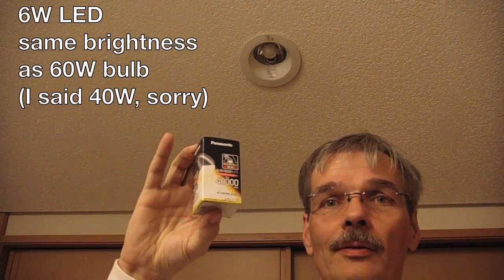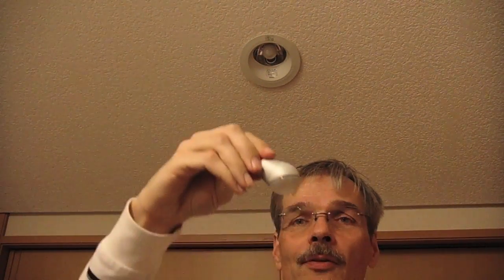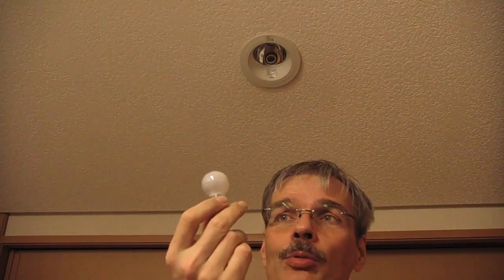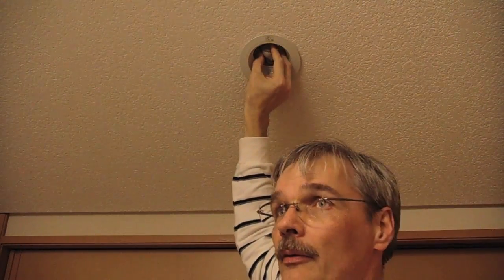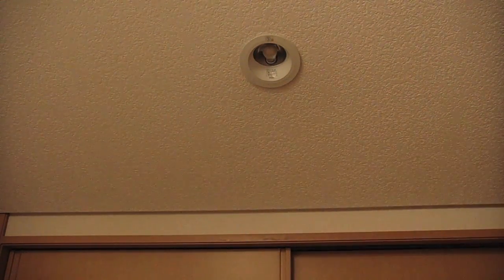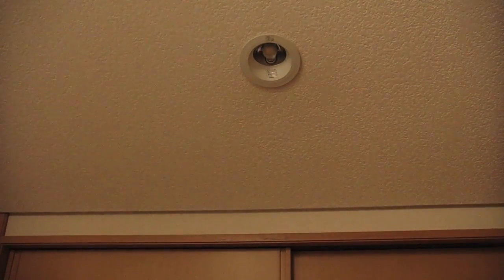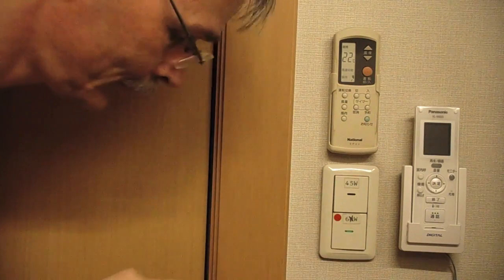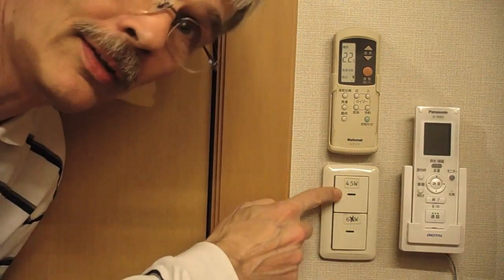6W LED to replace 60W bulb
Bought one of the new mini LED bulbs they now sell in Japan to replace the small incandescent bulb in a downlight. After 10 years, the bulb was not broken, we did not use this light much. Maybe with 1/10 of the power it will see more use. Whether the LED will last 40,000 hours as it says on the package, remains to be seen  The light quality is surprisingly good, almost same brightness and no flicker.

These things are expensive. Worth the price? Payback time is about 2 years, for a light used about 4 hours every evening, not counting the price and time wasted for replacing 2-3 incandescent light bulbs.